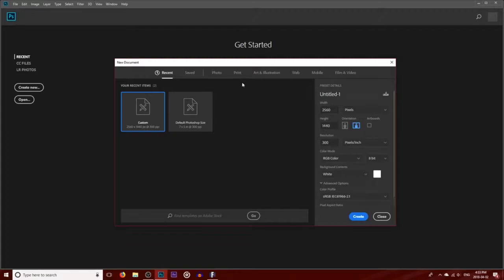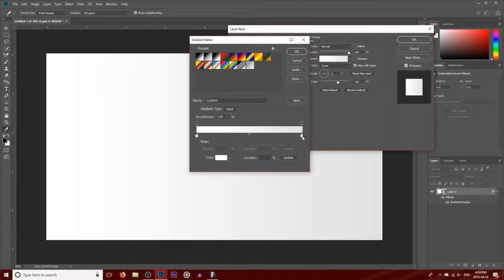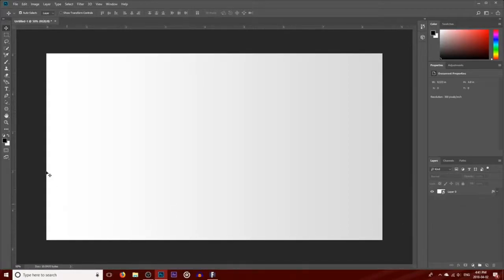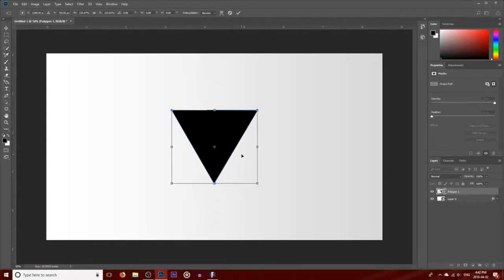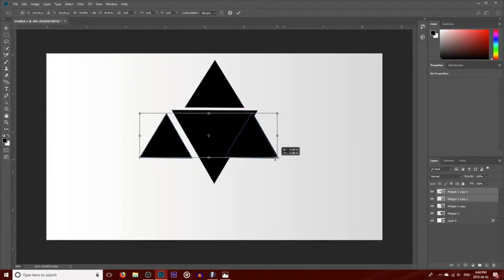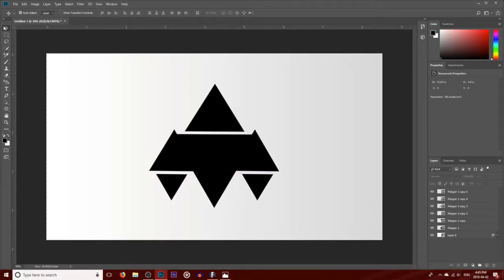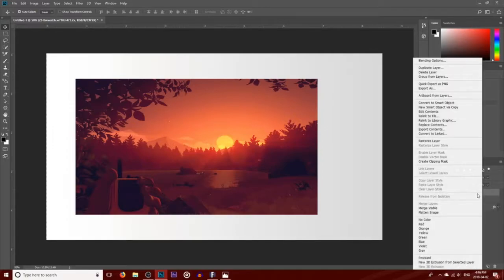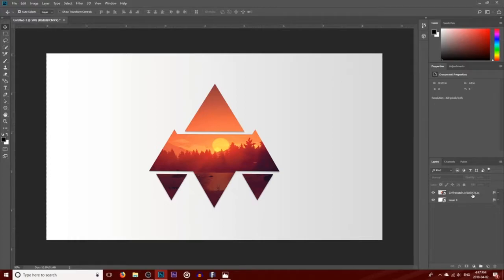How to make your own HD WALLPAPER in Photoshop *QUICK AND EASY*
Hello i hope you enjoyed and if you did please leave a like on this video. And if you need graphics for your website or YouTube channel be sure to hit up my website or email for your very own graphics!

forbiddendesigns

►►FOLLOW ME◄◄